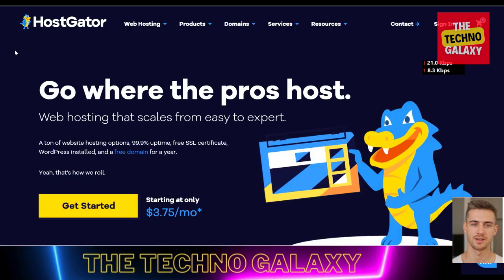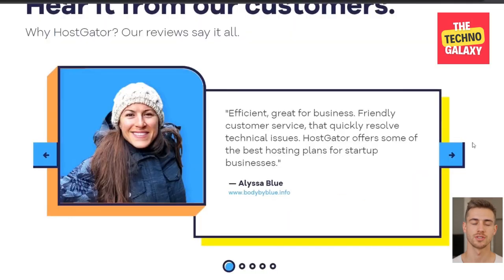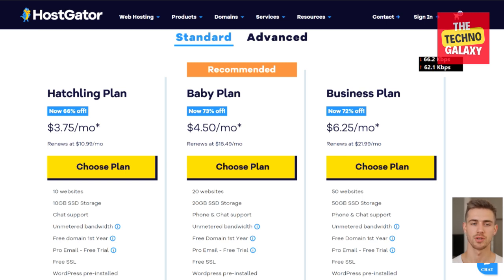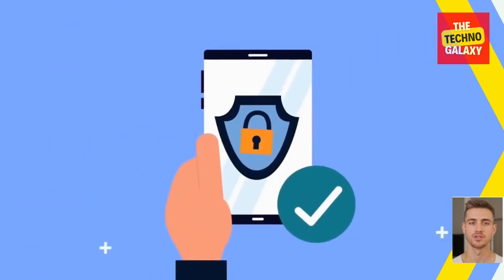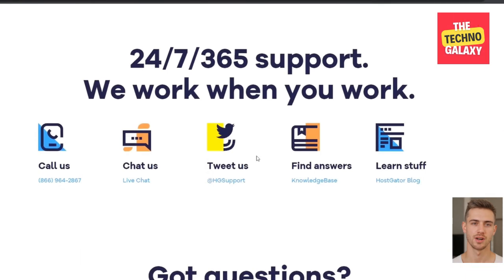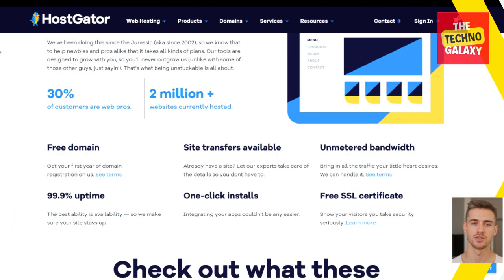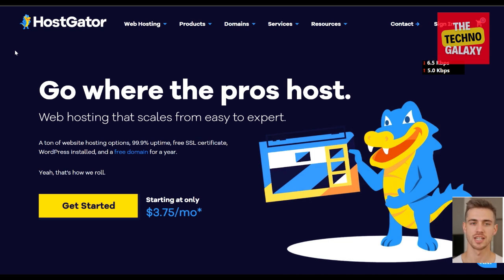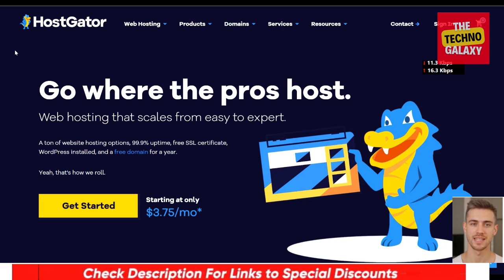HostGator Review 2026 | HostGator Web Hosting Review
💥Special Discount Automatically Applied💥
🔵 30 Day Money Back Guarantee 🔵
HostGator Review | Is HostGator Worth It?🤔

Welcome to TheTechnoGalaxy! In this video, we'll provide you with an in-depth review of HostGator, one of the leading web hosting providers in the industry. If you're considering HostGator for your website, this Hostgator review will help you make an informed decision.HostGator has been in the web hosting business for years, earning a reputation for its reliable services and robust hosting plans. In this HostGator review 2026, we'll explore the features, performance, and customer support to help you determine if HostGator is the right hosting provider for you.When it comes to web hosting, reliability is crucial. HostGator offers reliable hosting services with an impressive uptime guarantee. Throughout our testing, we found that HostGator consistently delivers excellent uptime, ensuring your website remains accessible to visitors.In terms of performance, HostGator provides fast loading speeds and efficient server response times. Whether you have a small blog or a large e-commerce site, HostGator's hosting infrastructure can handle your website's needs. With their optimized hosting plans, you can expect your website to perform at its best.HostGator offers a variety of hosting plans, including shared hosting, WordPress hosting, VPS hosting, and dedicated hosting. In this review, we'll focus on shared hosting and WordPress hosting, which are the most popular options for individuals and small businesses.HostGator's shared hosting plans are perfect for beginners and budget-conscious website owners. With its user-friendly control panel and one-click installation options, you can easily set up your website in no time. We'll delve into the features and limitations of shared hosting in this review.For WordPress users, HostGator provides specialized WordPress hosting plans designed to optimize your website's performance. From enhanced security measures to automatic updates, HostGator's WordPress hosting ensures a seamless experience for WordPress users.In this honest HostGator review, we'll discuss the pros and cons of their services, including their customer support. HostGator offers 24/7 customer support through various channels, including live chat, phone, and email. We'll evaluate their response times, knowledge, and overall support quality.

Is HostGator worth it? We'll provide an unbiased verdict based on our experience and research. We'll also address common questions such as whether HostGator is good, legit, and reliable. By the end of this review, you'll have a clear understanding of whether HostGator is the right hosting provider for your website.
Timestamp Sections:
00:00 Intro
00:27 HostGator Introduction
01:02 HostGator Plans and Pricing
01:53 HostGator Security Details
02:19 HostGator Page Load Speed
02:53 HostGator Customer Support
03:16 HostGator Money back Guarantee
04:39 Outro
We hope you have enjoyed watching our video, HostGator Review | HostGator Web Hosting Review | Is HostGator Worth It.

This means I might get paid when you purchase paid services through the links provided and I might be able to offer discounts when available. Not being sponsored allows me to keep my own opinions and provide reviews and tutorials without being biased. So, if you enjoyed my content, Please consider using my links. All of my opinions on this channel are always my own!

TTG1-ugHFcUMc31c